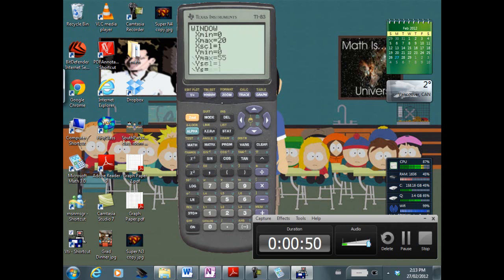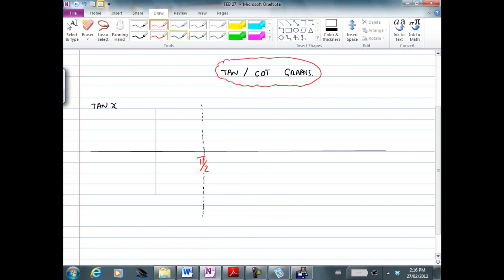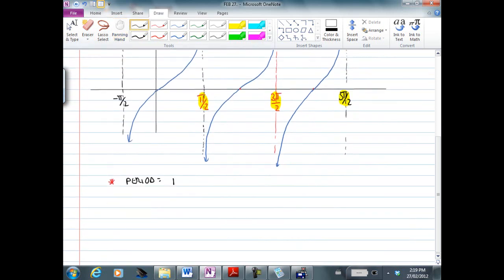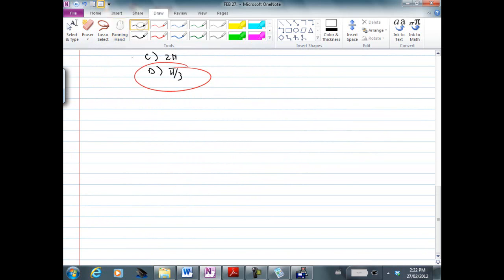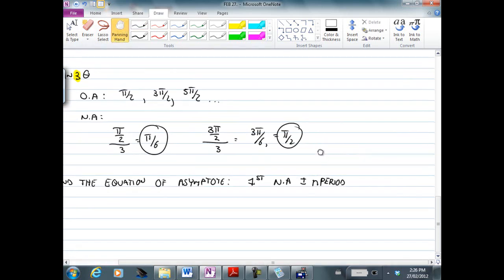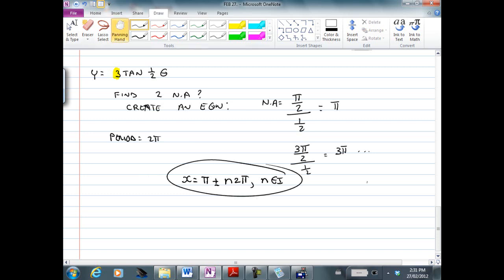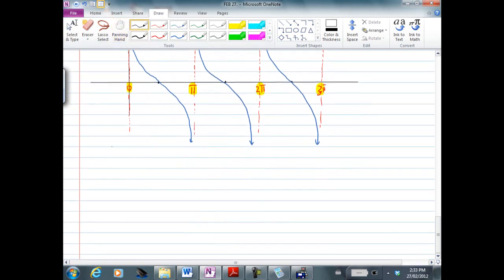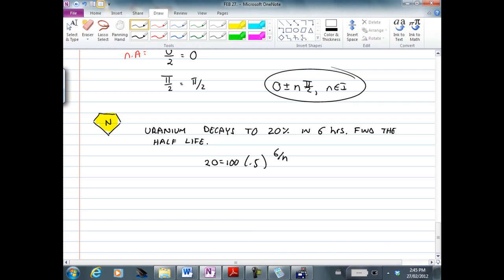Tan and Cot Graphs.wmv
Graphing tan and Cot graphs.  How to find the new asymptotes.